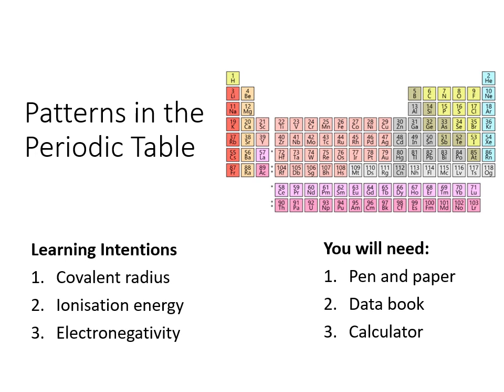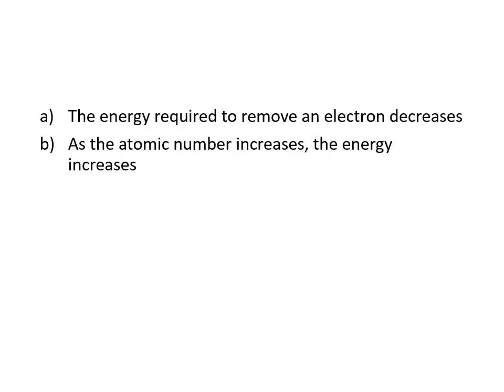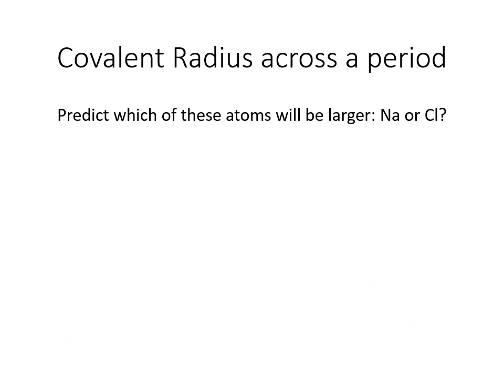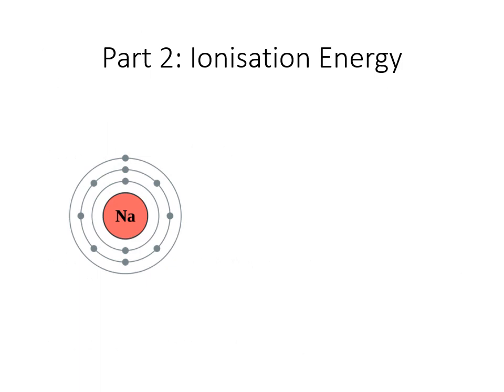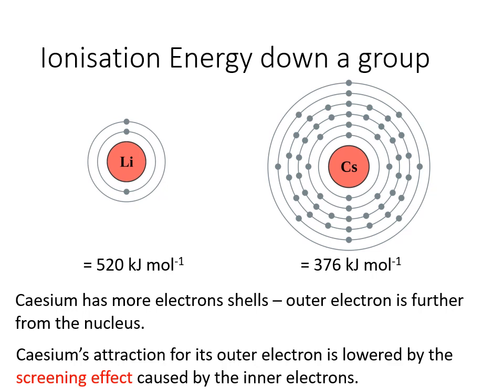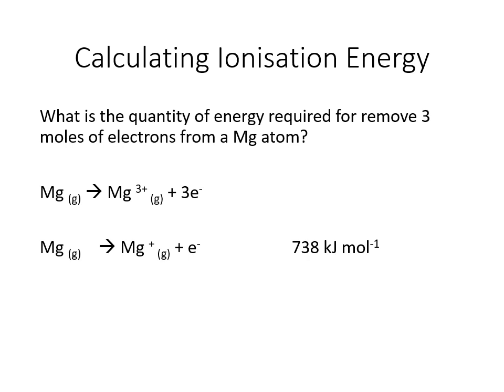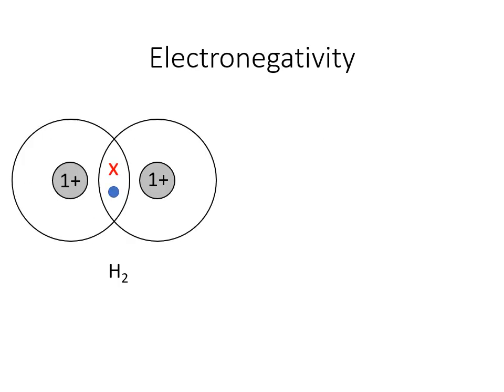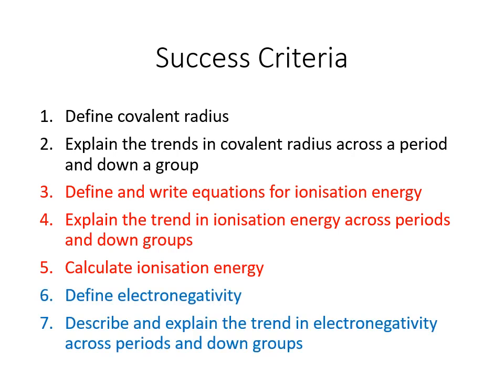Higher Chemistry Unit 1 - Periodicity - Patterns in the Periodic Table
Interactive video using example questions and theory learn about the following:
1. Covalent Radius 8:03
2. Ionisation Energy 16:27
3. Electronegativity 33:38

Includes definitions, trends, calculations (of ionisation energy) and example exam questions.

Written for students taking the Scottish Higher qualification but suitable for anyone interested in the above. Feedback welcomed.